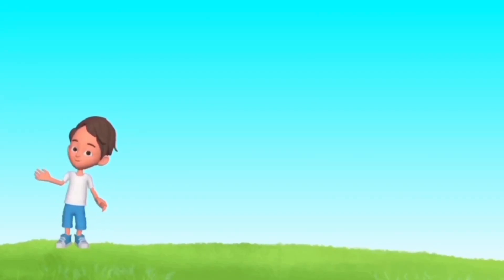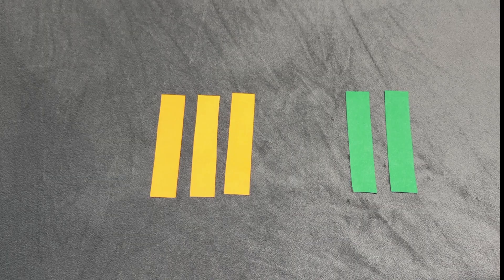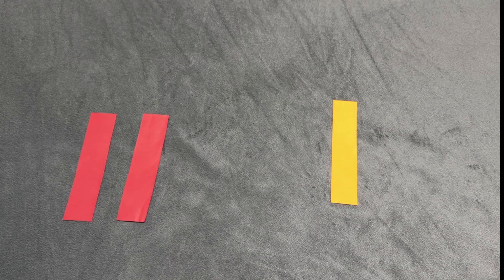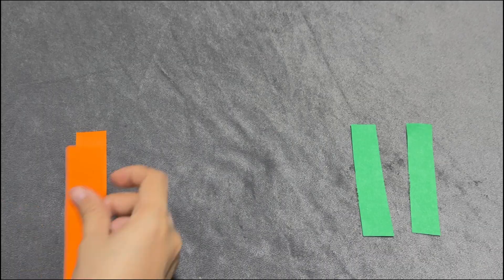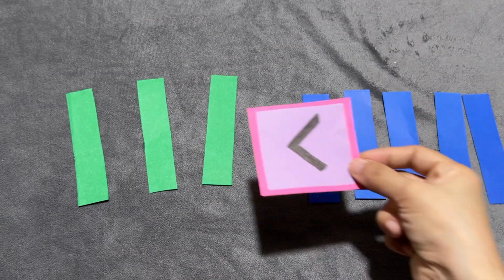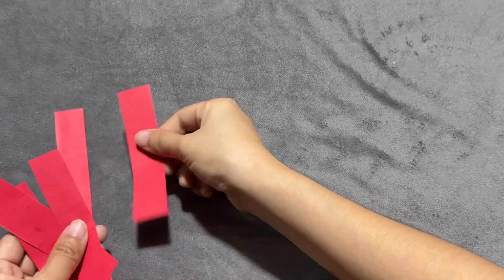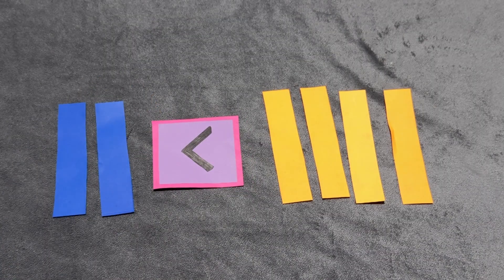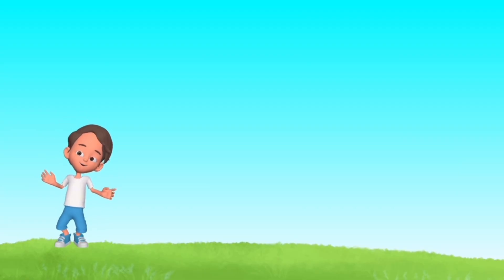Greater Than, Less Than, or Equal To. Fun Math Comparison for Kids!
Let’s have fun learning about numbers. In this video, we’ll learn what it means when a number is greater than less than or equal to. We’ll use fun pictures and easy examples to help you understand. Don’t worry—it’s super simple and fun. If you like numbers and learning, this video is just for you. Watch Greater Than, Less Than, or Equal To. | Fun Math Comparison for Kids! and start comparing like a math star.